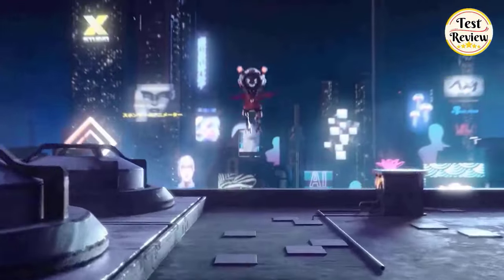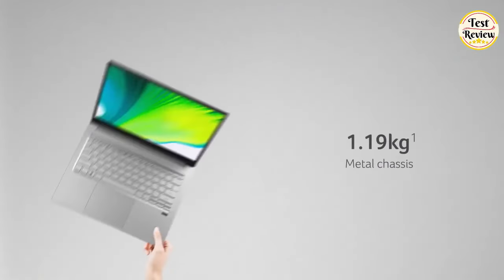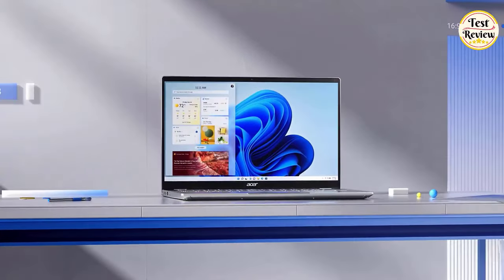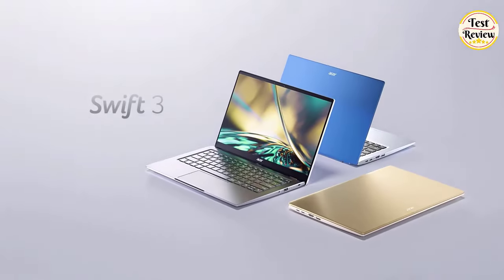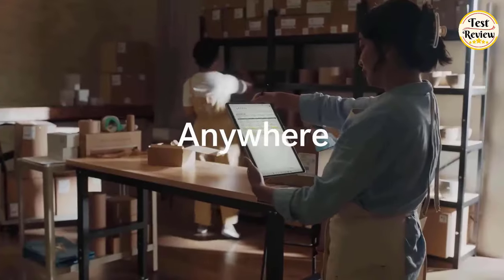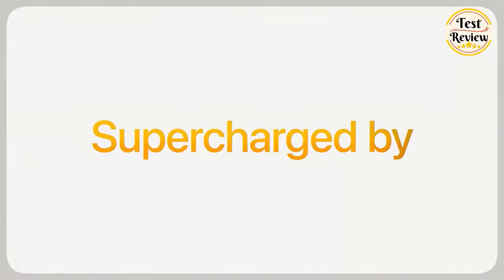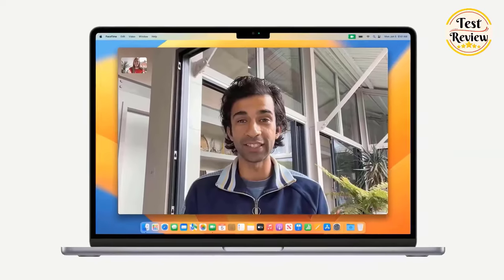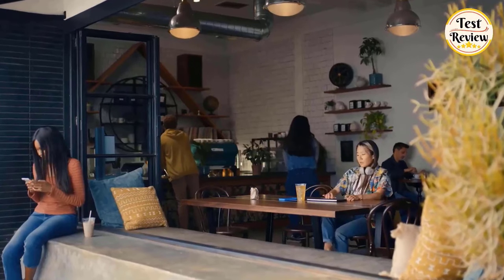Top 5 Best Battery Life Laptops in 2024 | Don't Buy a Laptop Without Watching this Video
🌟 Exclusive Offer for [Test & Review] Viewers! 🌟
Links To The Top 5 Best Video Editing Laptop in 2024 We Listed In This Video:

►USA Links◄
👉 1. Lenovo ThinkPad X1 Carbon Gen 10
👉 2. Apple MacBook Air Laptop
👉 3. Microsoft Surface Pro 9
👉 4. Lenovo Yoga 9i
👉 5. Acer Swift 3

Are you tired of constantly searching for a power outlet to charge your laptop? Look no further! In this video, we will be discussing the Top 5 Best Battery Life Laptops in 2024. Whether you are a student, a professional, or a gamer, having a laptop with long-lasting battery life is essential for staying productive on the go.

We will be reviewing the latest models from leading tech companies, including their battery capacity, performance, and overall value for money. Say goodbye to carrying around bulky chargers and always being worried about running out of battery.

Join us as we countdown the top 5 best laptops that will keep you powered up throughout the day. Don't miss out on this valuable information that will help you make the right choice for your next laptop purchase!

TIMESTAMPS:
00:00 Intro
00:22 No5: Acer Swift 3
01:45 No4: Lenovo Yoga 9i
03:23 No3: Microsoft Surface Pro 9
05:38 No2: Apple MacBook Air Laptop
07:35 No1: Lenovo ThinkPad X1 Carbon Gen 10

Test & Review Now is a participant in the Amazon Services LLC Associates Program.